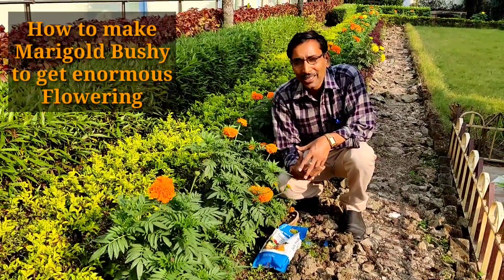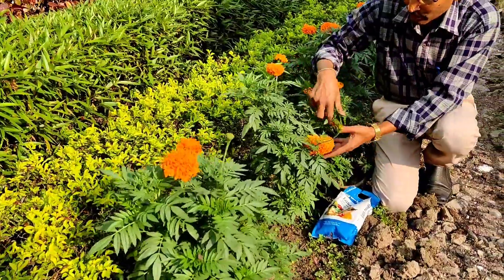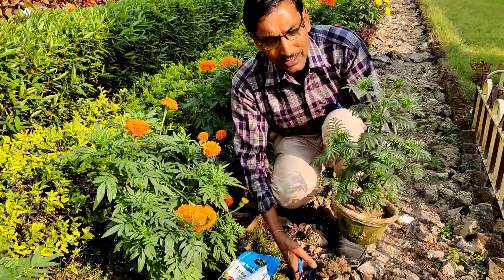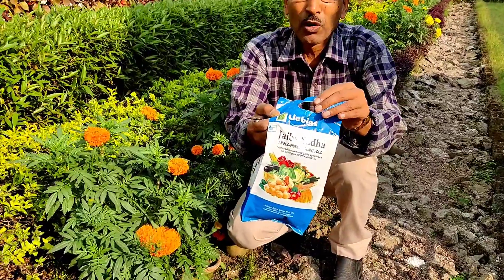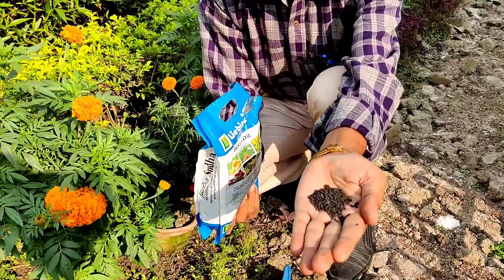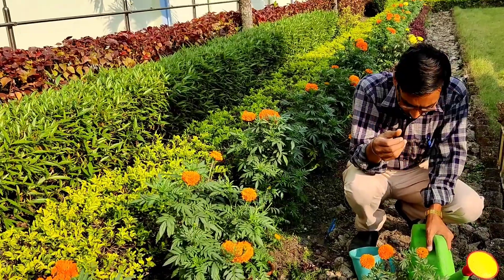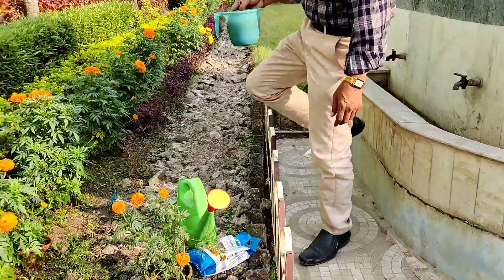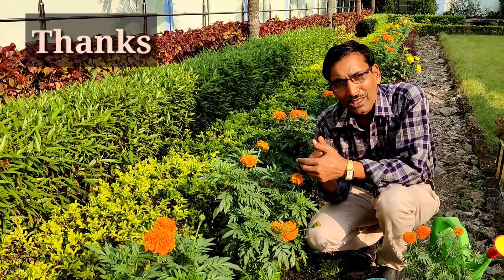How to get Marigold Bushy and Enormous number of Flowers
Marigold growing tips